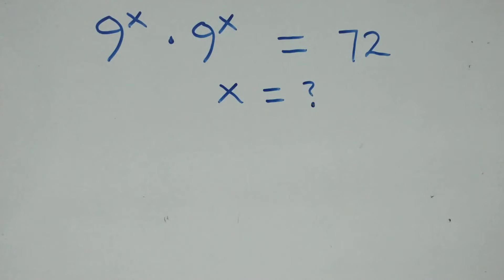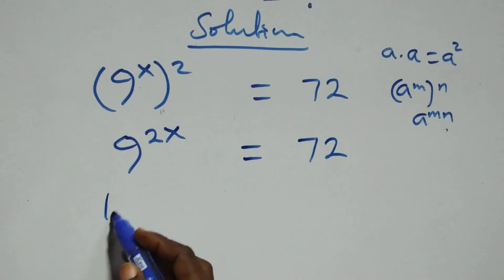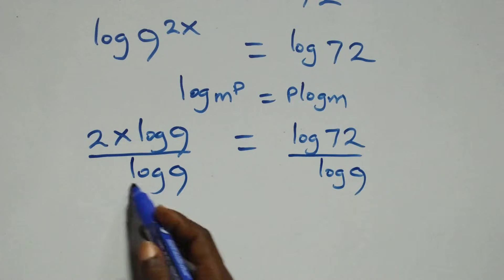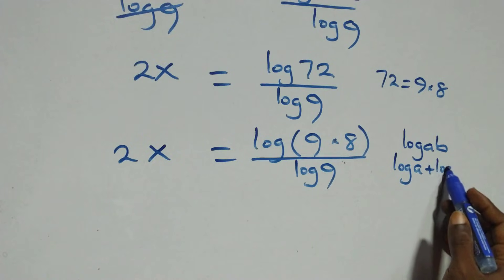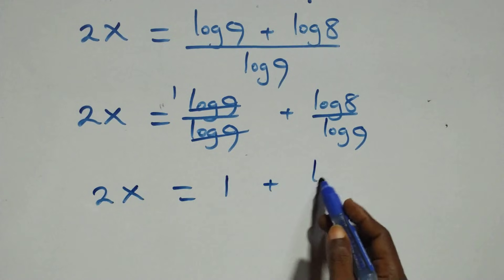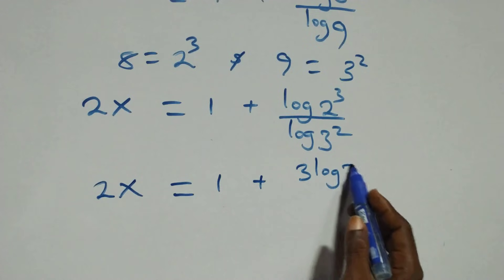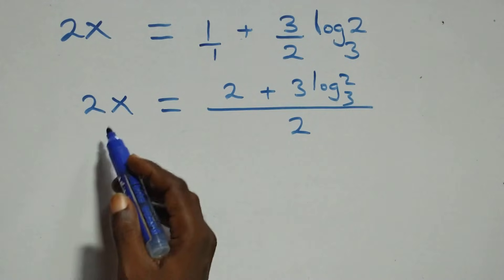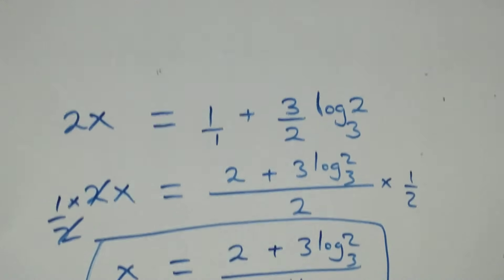Only 1% Solve This! Germany Math Olympiad Problem